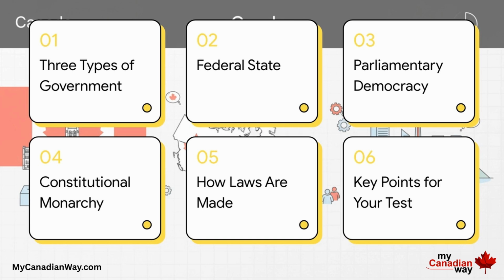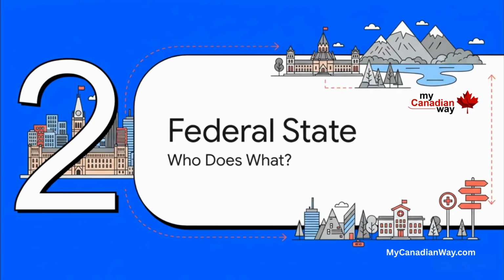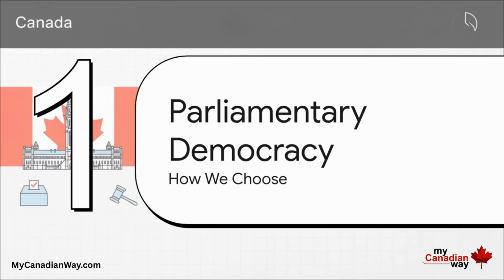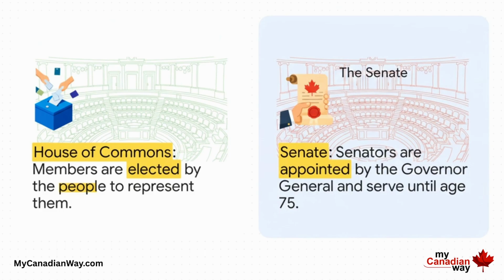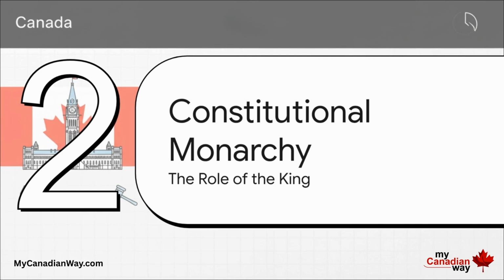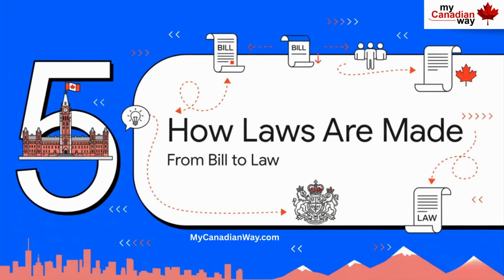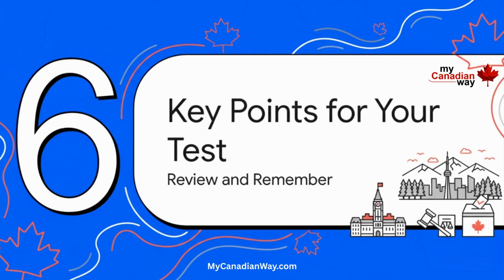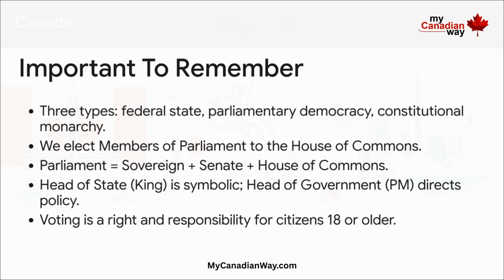Discover Canada Videobook: How Canadians Govern Themselves | Citizenship Test Prep (Chapter 5)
Discover Canada Videobook — Chapter 5: How Canadians Govern Themselves (Canadian Citizenship Test Prep).
Looking for Canadian citizenship test help and a Discover Canada videobook that explains the official study guide in simple English? This video covers how Canada’s government works and the key terms you’re expected to know for the citizenship test.

In this chapter, you’ll learn:

The 3 key facts about Canada’s system of government:

Federal state

Parliamentary democracy

Constitutional monarchy

Federal vs provincial/territorial/municipal responsibilities (Constitution Act, 1867)

Federal: defence, foreign policy, trade/communications, money, criminal law, citizenship, and more

Provincial: education, health, natural resources, property & civil rights, highways, and municipal government

Shared: agriculture and immigration

Parliamentary democracy basics:

Voting for Members of Parliament (MPs) and provincial/territorial representatives

Passing laws, approving spending, and keeping government accountable

Cabinet and the idea of “confidence of the House” (non-confidence vote = government can fall)

Parliament’s 3 parts: Sovereign (King/Queen), Senate, House of Commons

Senators: appointed, serve until age 75

Royal assent (given by the Governor General on behalf of the Sovereign)

How a bill becomes law (Legislative Process):

First Reading

Second Reading

Committee Stage

Report Stage

Third Reading

Senate process

Royal Assent

Constitutional monarchy:

Difference between Head of State (Sovereign) and Head of Government (Prime Minister)

The Governor General and Lieutenant Governors (and what they do)

Provincial leaders: Premiers

Territories: the Commissioner represents the federal government ceremonially

The three branches of government: Executive, Legislative, Judicial (how they work together)

✅ Practice what you learn with MyCanadianWay.com (question bank, chapter quizzes, mock tests, Favorites, and more):

📌 This video is part of the Discover Canada Videobook playlist (10 videos total). Watch the full playlist for chapter-by-chapter Canadian citizenship test prep.